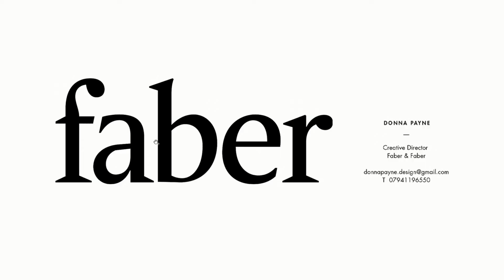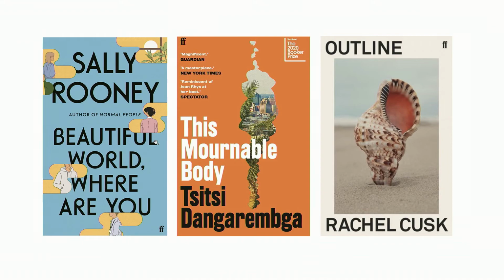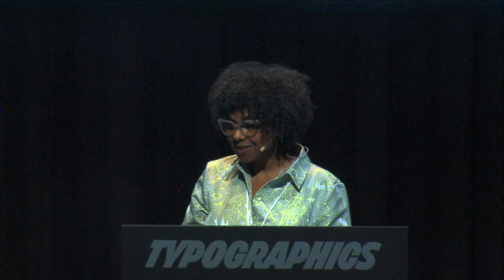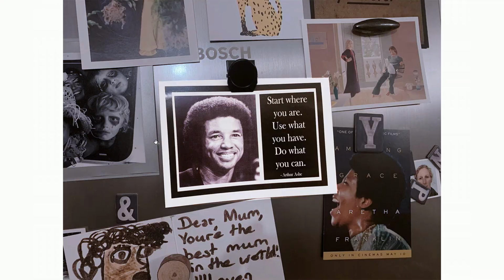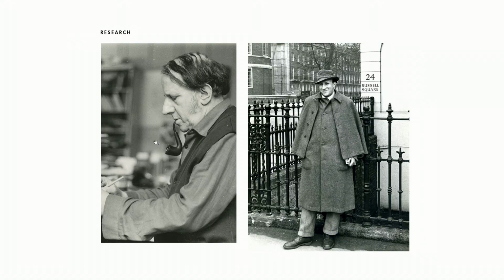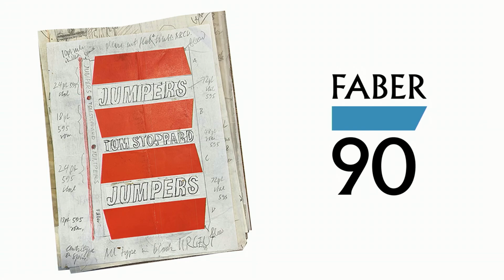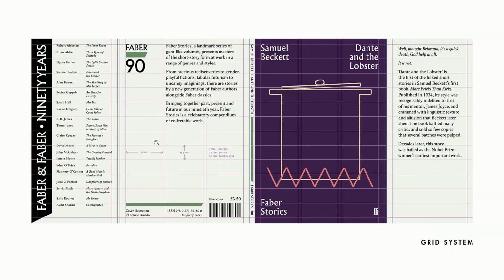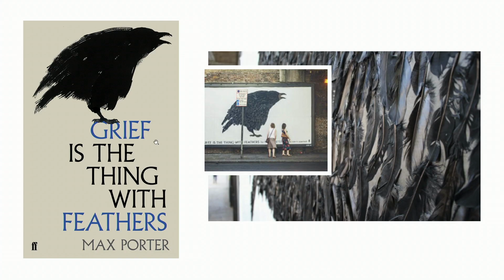Typographics 2022: Faber Stories with Donna Payne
This talk took place as part of Typographics Conference on June 17, 2022 in The Great Hall at The Cooper Union. This video archive was made possible with the generous support of Google.

Donna Payne discusses how a strong design heritage has influenced contemporary typography at one of the world’s great independent publishing houses.

Donna Payne is Creative Director at Faber & Faber, the UK’s leading independent publisher. She heads up a small but brilliantly formed team that thrives on delivering consistently excellent work across a diverse range of genres, often taking inspiration from Faber’s extensive design archive. Donna has art directed many leading illustrators and photographers, and regularly gives talks on Book Design at schools, universities and literary events. She is a passionate advocate for design mentoring, and a more inclusive design industry, discovering and nurturing new talent from all sectors of the creative community.